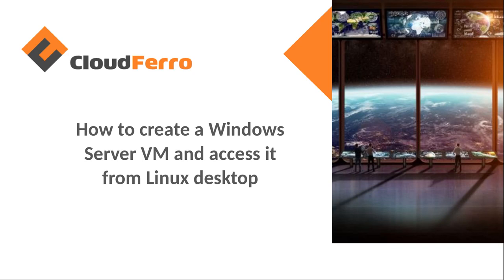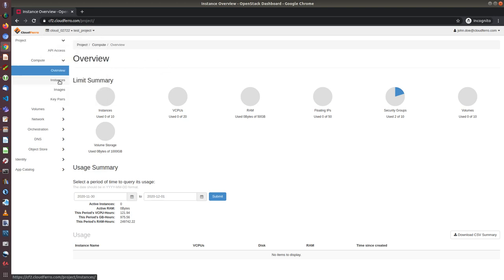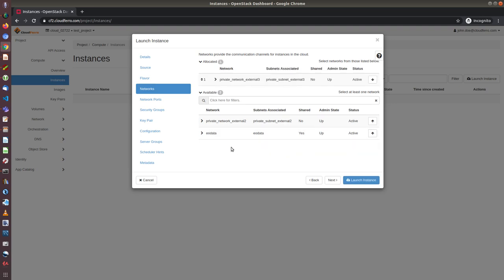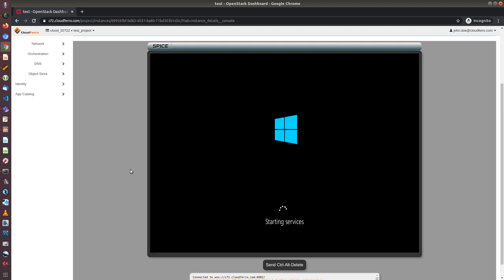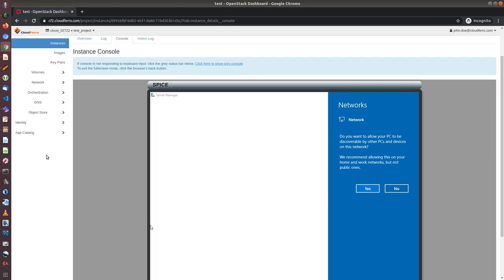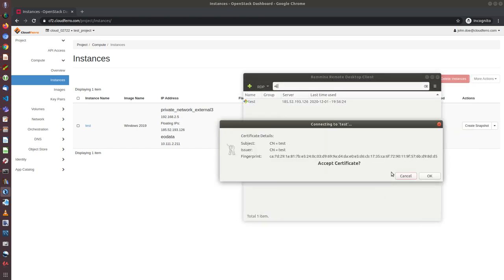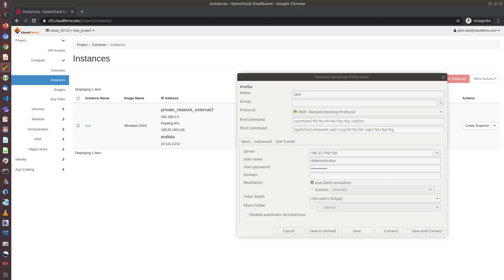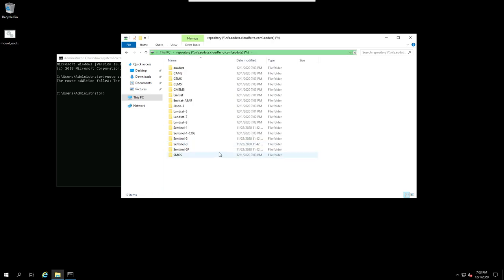CloudFerro tutorial: How to create a Windows VM and access it from Linux desktop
From the tutorial you will learn:

- how to create a Windows Server virtual machine in CREODIAS IaaS and connect to it from a Windows desktop
- how to attach Floating IP, security groups
- how to access satellite data from the VM (EODATA)
The tutorial is dedicated to:
- users who want to use virtual resources, especially those who want to process satellite data